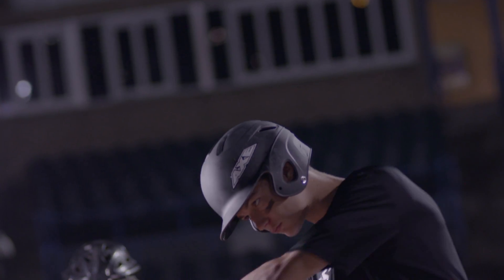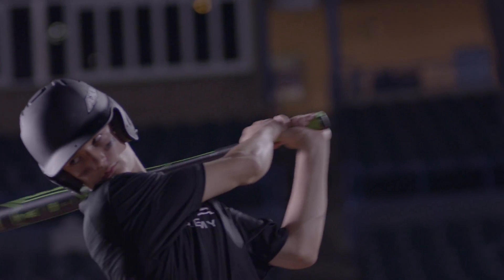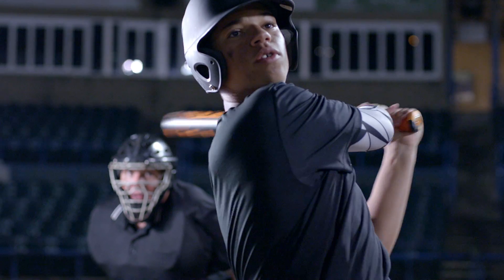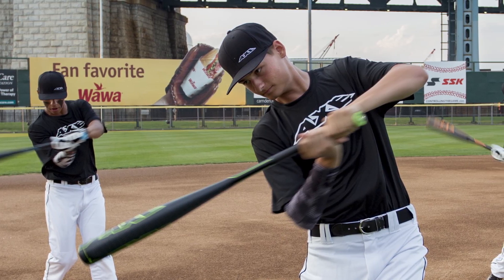Axe Bat - Edge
11/11 Axe Bat videos featuring Raul Ibanez